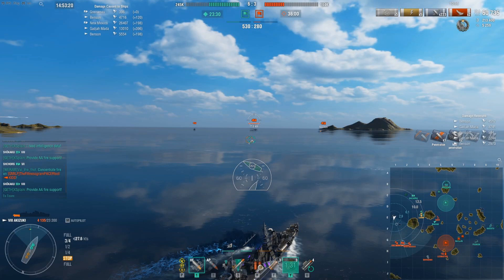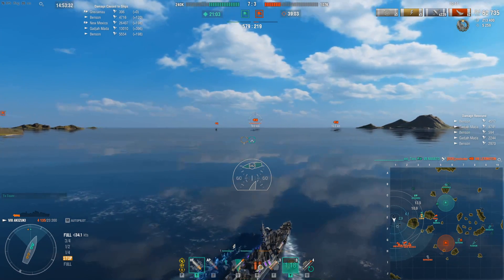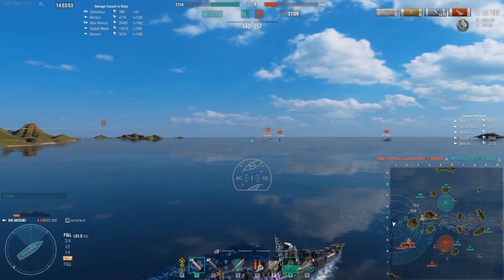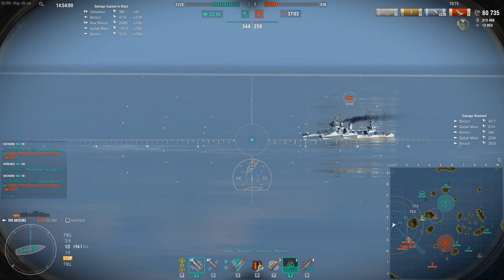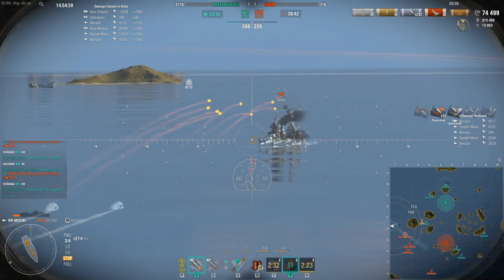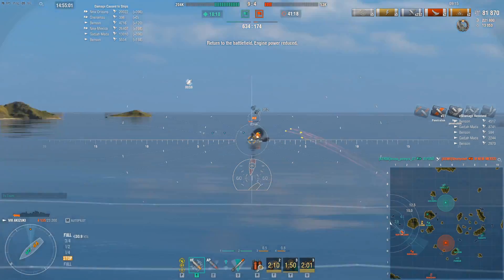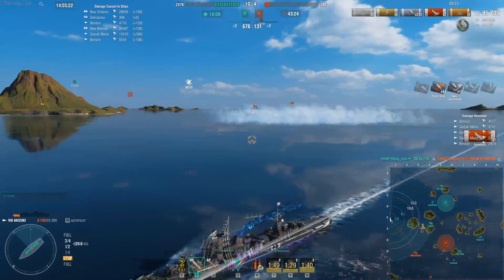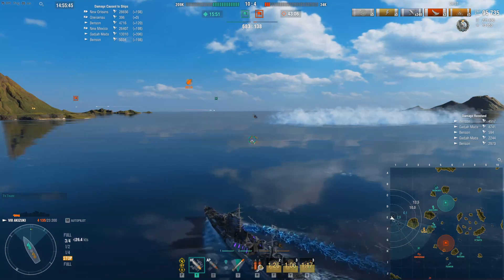Smoke Charge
Ducky goes through the paces of setting up an ambush for a cruiser using a smoke screen and baiting him into charging it and dying for his efforts in World of Warships.